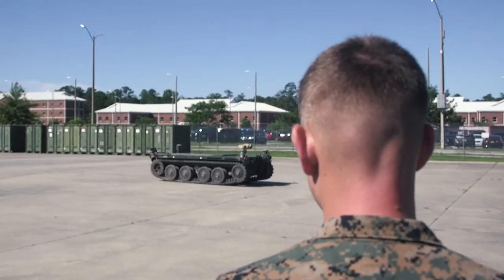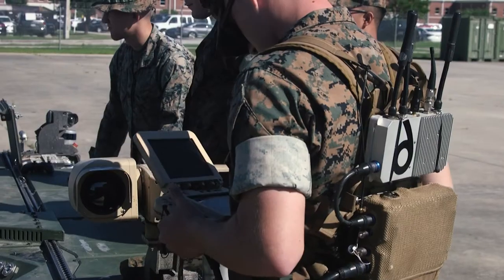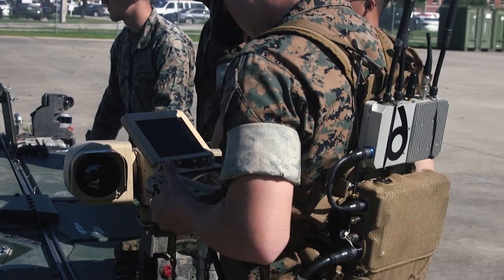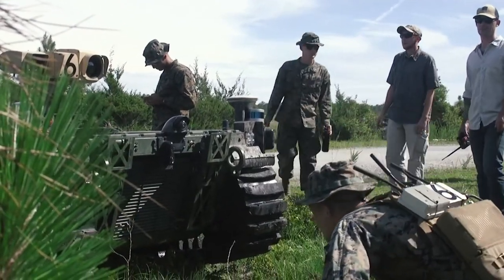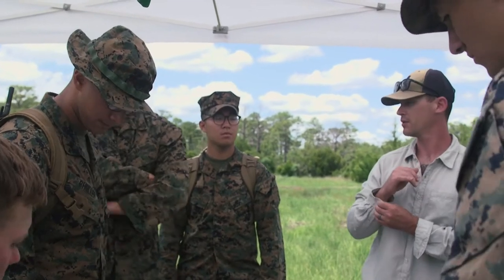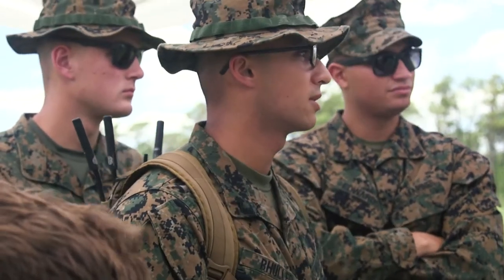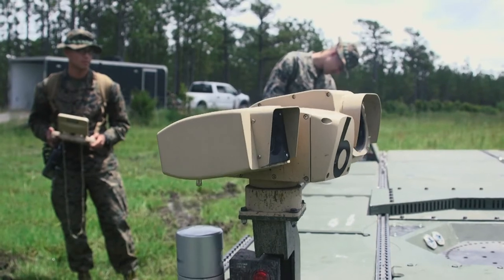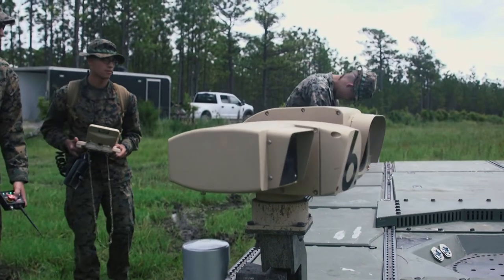Innovate, Develop, Perfect rehearse maneuvering an Expeditionary Modular Autonomous Vehicle (EMAV)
Innovate, Develop, Perfect
NC, UNITED STATES
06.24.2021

U.S. Marines with 1st Battalion, 2d Marine Regiment (1/2), 2d Marine Division, rehearse maneuvering an Expeditionary Modular Autonomous Vehicle (EMAV) during a training event on Camp Lejeune, N.C., June 24, 2021. The purpose of this training is to provide electronic warfare services to a supported unit commander. The EMAV is a highly mobile and fully autonomous ground vehicle that has a payload capacity of 7,200 pounds. (U.S. Marine Corps video by Lance Cpl. Jessica Massi)

Film Credits: Video by Lance Cpl. Jessica Massi
2nd Marine Division